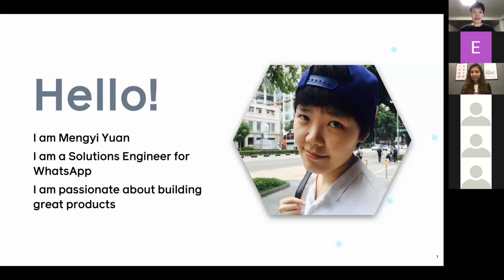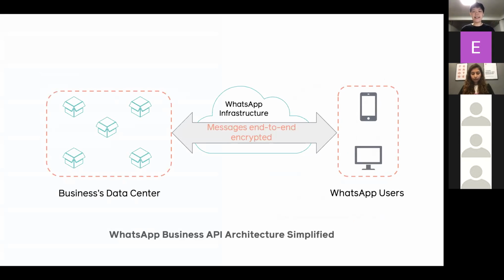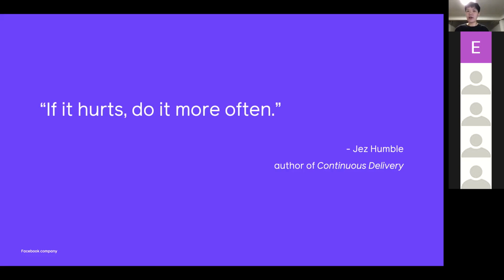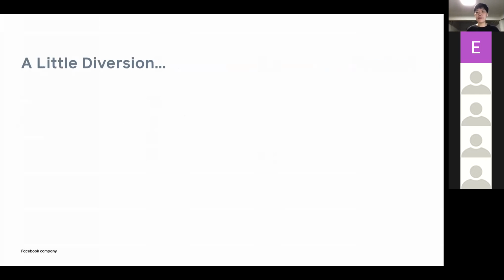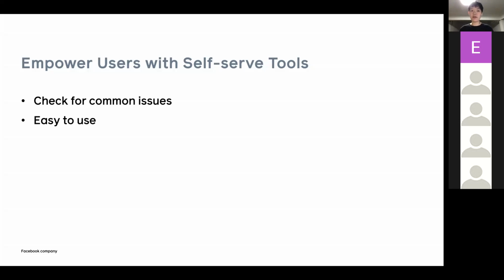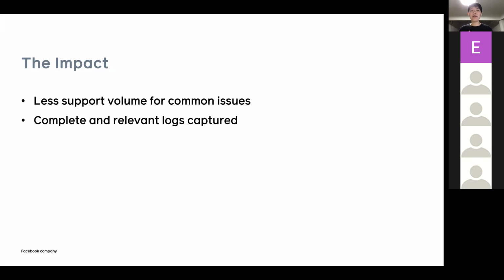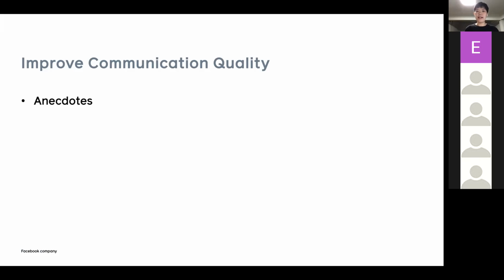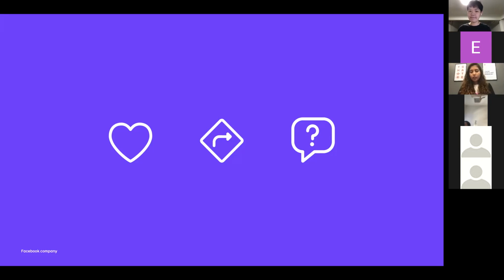PyConEstonia 2020: 'Get ready to scale with Python' by Mengyi Yuan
PyCon Estonia 2020 was the biggest virtual conference in the nordics aimed at promoting the use of Python language.

Mengyi talks about how to prepare a product to be ready for more users by adopting three practices: process automation, building self-serve tools, and establishing a community. She gives examples of a Python project for each practice that she has done before at Whatsapp.